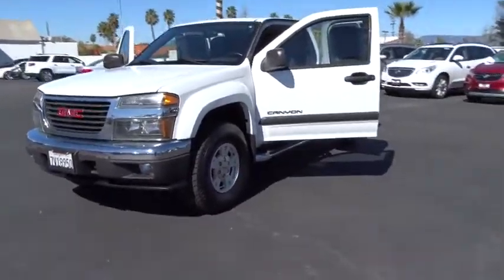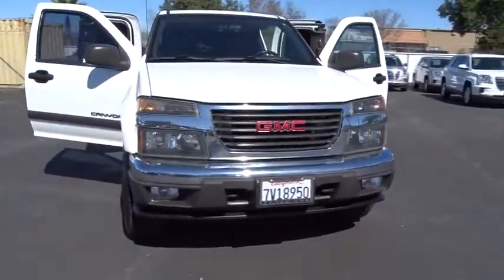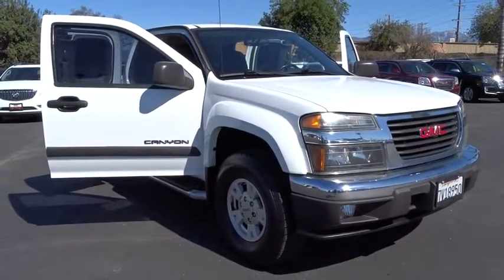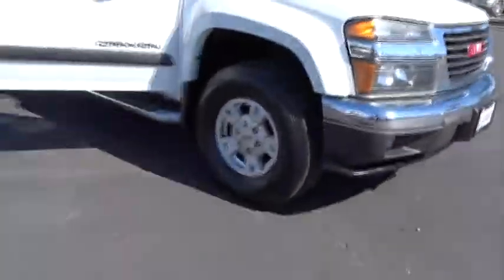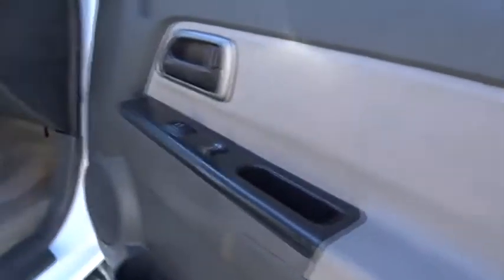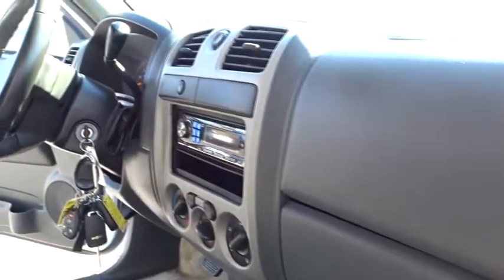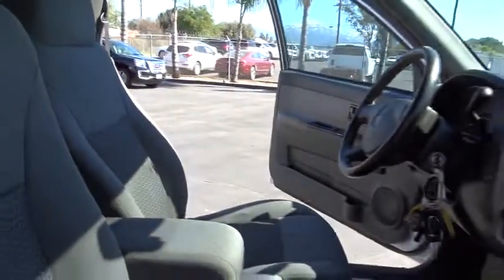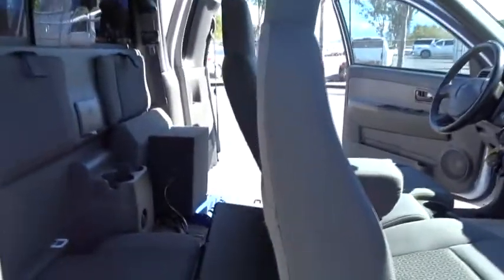2005 GMC Canyon Inland Empire, Redlands, Yucaipa, San Bernardino, Highland, CA 26100B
2005 GMC Canyon

301 E. Redlands Blvd

The used 2005 GMC Canyon in Redlands, CA is priced to sell. This truck 's age shouldn't matter because it still drives as good as ever. An efficient engine yields 27 (MPG).
TRANSMISSION  4-SPEED AUTOMATIC  ELECTRONICALLY CONTROLLED WITH OVERDRIVE  (Refer to the Engine and Axle section for compatibility requirements.  Must specify),SEAT TRIM  DELUXE LEATHER SEATING SURFACES,GVWR  5300 LBS. (2404 kg)  (Standard on (T* 15653) Extended Cab Models and (T*15643) Crew Cab Models. Refer to the Engine and Axle section for compatibility requirements) (STD),REGULAR PRODUCTION ACCESSORY  ASSIST STEPS  CHROME  TUBULAR,REAR AXLE  3.73 RATIO,ENGINE  3.5L DOHC  5-CYLINDER  MFI  (220 HP [164.1 kW] @ 5600 rpm  225 lb.-ft.  [303.7 N-m] @ 2800 rpm) (Refer to the Engine and Axle section for compatibility requirements. Must specify),POWER CONVENIENCE PACKAGE  includes power windows and door locks  programmable; mirrors  outside  driver and passenger; keyless entry  remote and mirrors  inside rearview (Regular and Extended Cab Models),CUSTOMER DIALOGUE NETWORK,SEATS  FRONT  SLE DELUXE CLOTH  60/40 SPLIT-BENCH  MANUAL RECLINING  integral outboard head restraints  armrest with integral storage and dual cupholders,MOLDINGS  BODYSIDE  DARK SMOKE GRAY,SLE PREFERRED EQUIPMENT GROUP  Includes Standard Equipment,WINDOW  REAR SLIDING,SOUND SYSTEM  ETR AM/FM STEREO WITH CD/MP3 PLAYER  includes seek-and-scan  digital clock  auto-tone control  automatic volume  Theftlock  Radio Data System (RDS)  2-speakers on Regular Cab Models with SL decor (4 on SLE decor)  4-speakers on Extended Cab Models with Base decor (6 on SLE decor) and 6-speakers on Crew Cab Models (STD),Locking/Limited Slip Differential,Traction Control,Rear Wheel Drive,Tow Hooks,Tires - Front On/Off Road,Tires - Rear On/Off Road,Conventional Spare Tire,Aluminum Wheels,Power Steering,ABS,Front Disc/Rear Drum Brakes,Daytime Running Lights,Automatic Headlights,Fog Lamps,Privacy Glass,Intermittent Wipers,Bucket Seats,Floor Mats,Leather Steering Wheel,Cruise Control,Adjustable Steering Wheel,Engine Immobilizer,A/C,AM/FM Stereo,CD Player,MP3 Player,Power Outlet,Front Reading Lamps,Passenger Vanity Mirror,Driver Air Bag,Passenger Air Bag,Passenger Air Bag On/Off Switch